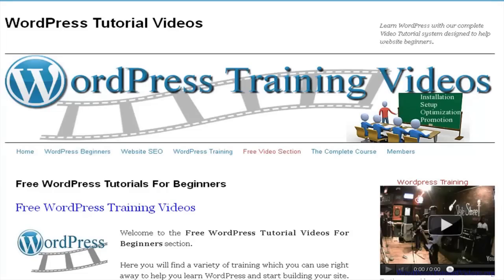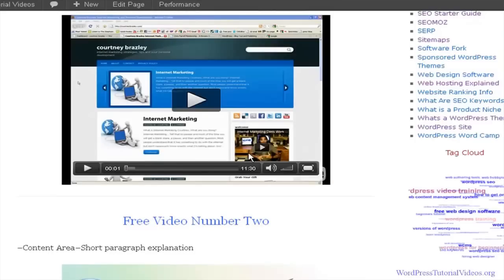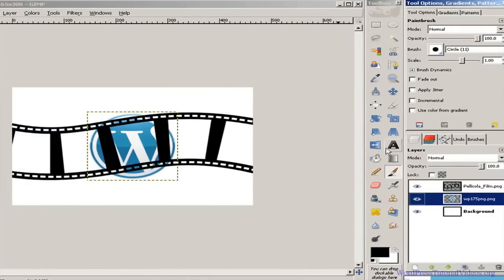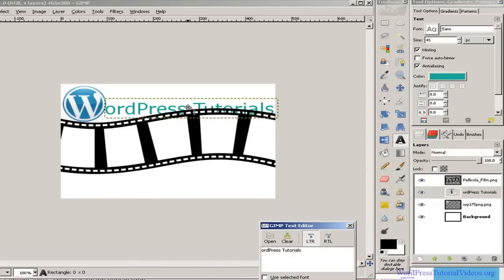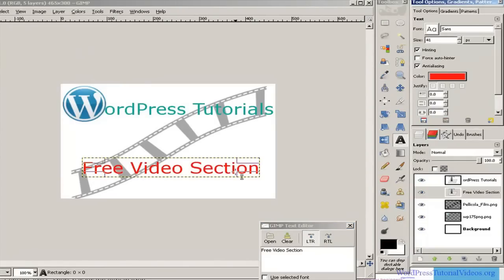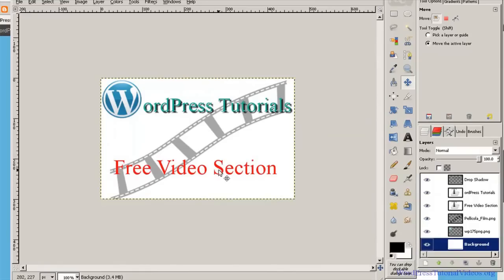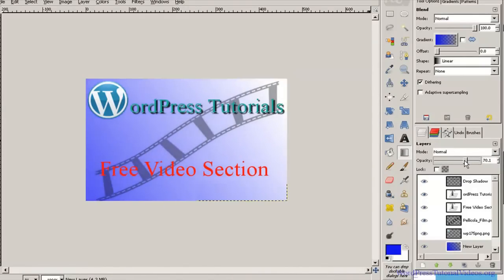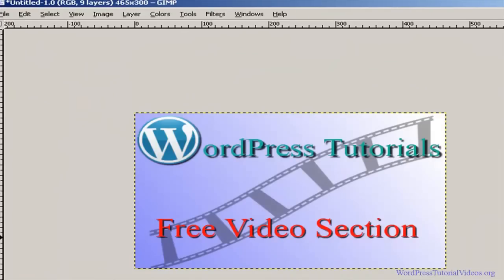Create Banner Header Logo Image Graphic Using Gimp-WordPress Tutorial Videos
Learn how to create a banner,header,logo graphic image for your WordPress blog or website using Gimp.

Resources:
Free images: Wikicommons
Graphic Software: GIMP

Gimp is a free graphic and image creation and manipulation piece of software that allows you to create and modify everything from pictures to vectors files. There are many free resources for images but if you're building your own WordPress website there will be times when you just have to make your own graphics. You can do it with Photoshop also but why pay when you can use Gimp.

In this video I'll show you how to quickly and easily create an image for a "video cover page" for your website videos. You can use this technique for logos, banners, headers or anything else you can think of. There is a slight learning curve with Gimp, as with any software, but once you have the basics down the sky is the limit.

I'll cover most of the basics Gimp tools which include the tool box, layers, fonts, move tool, scale tool, rotate tool, alpha to selection and gradient tool. There is also an addon/extention call script-fu which is used.

Gimp is just one of the tools I use to build my WordPress websites and I show you more examples within my complete WordPress Video Training system.